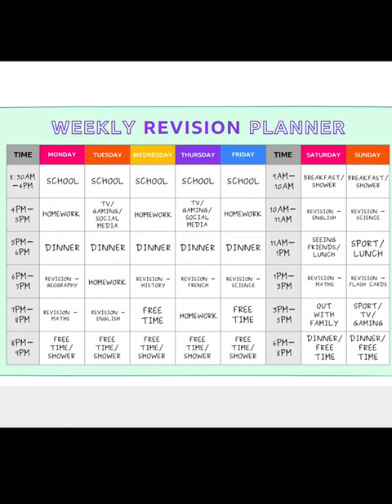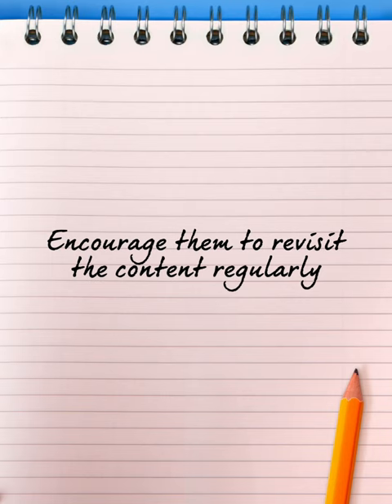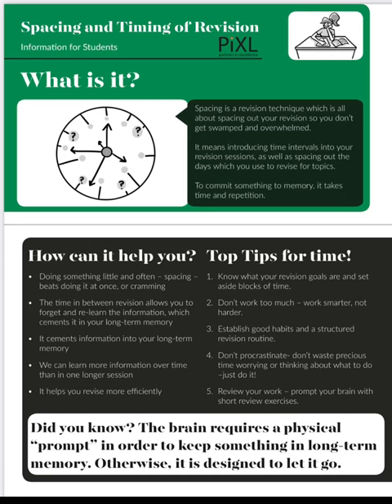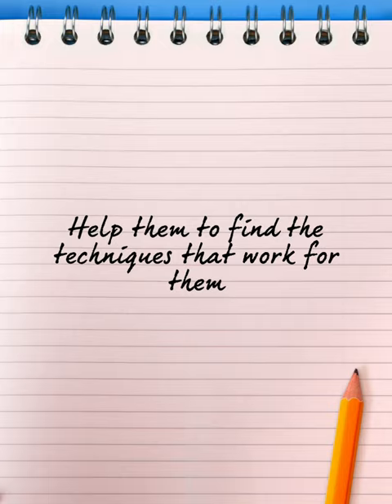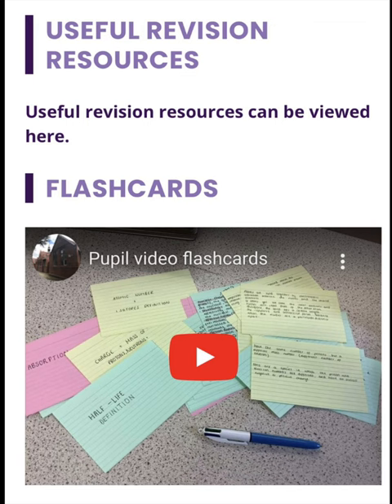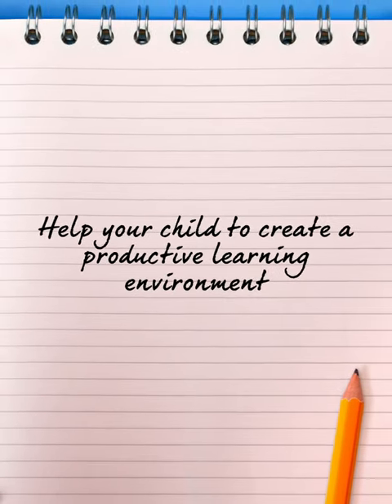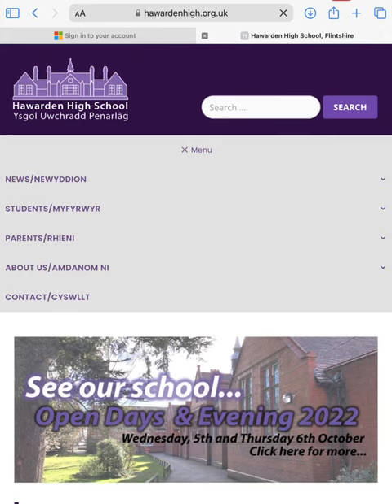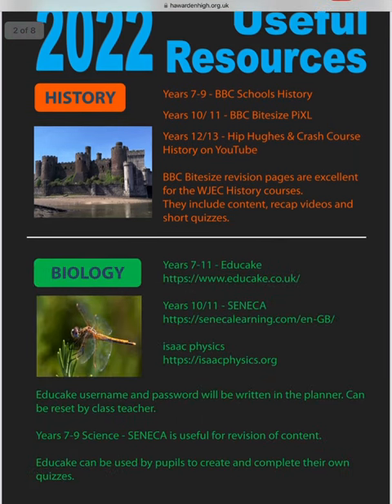Supporting your child with revision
Tips and practical strategies for helping your child with their revision.